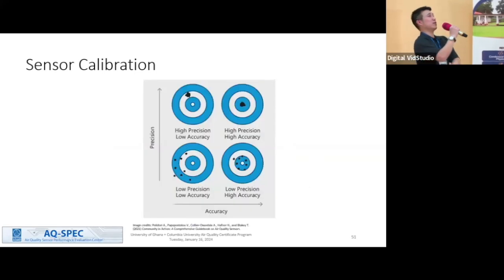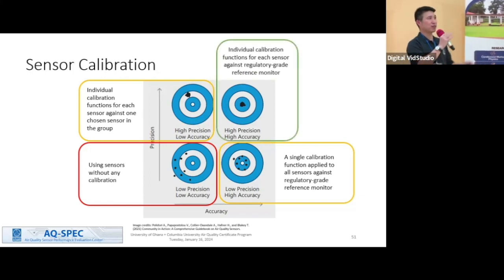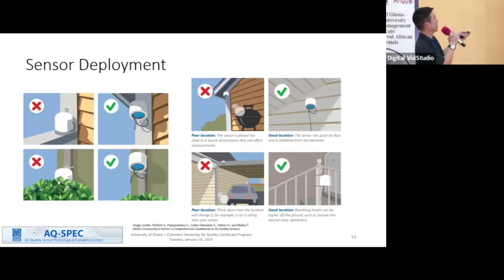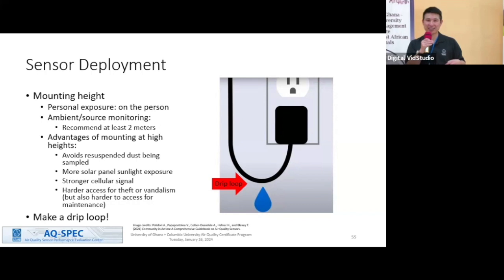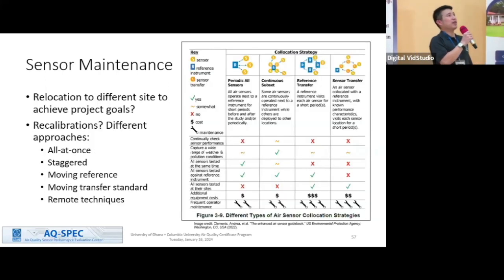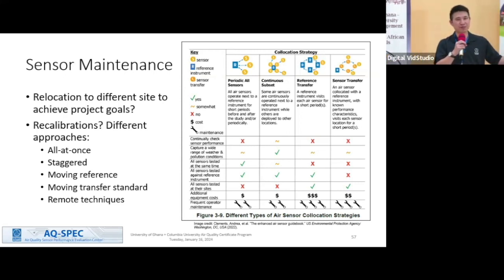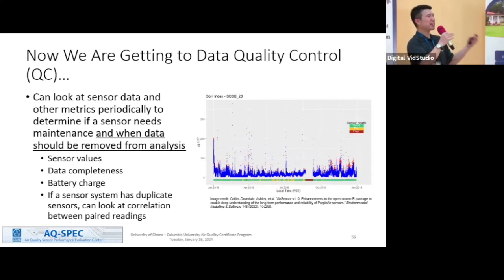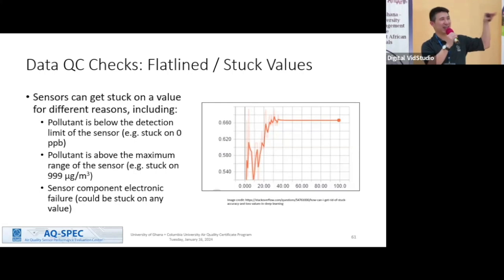Air Quality Certificate Program- sensor setup, calibration, maintenance, QA/QC part 4